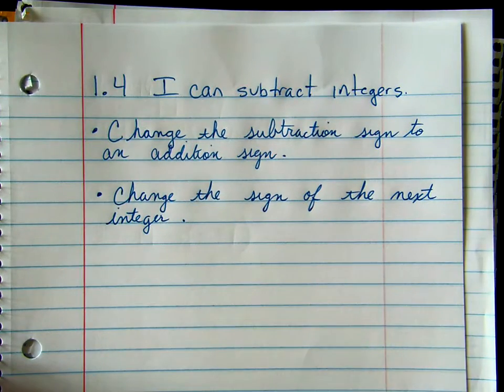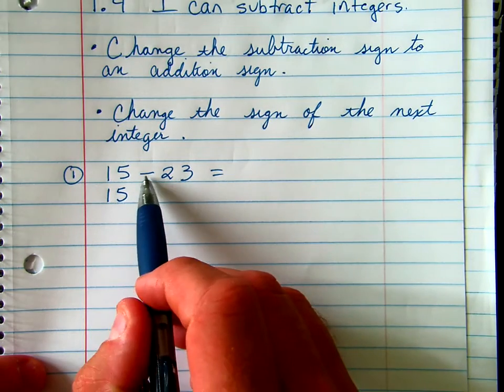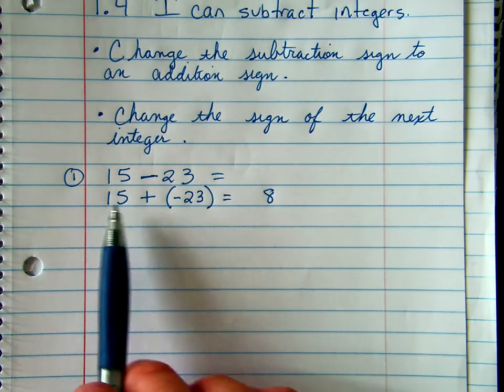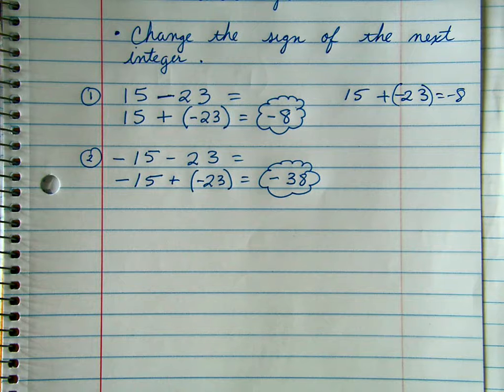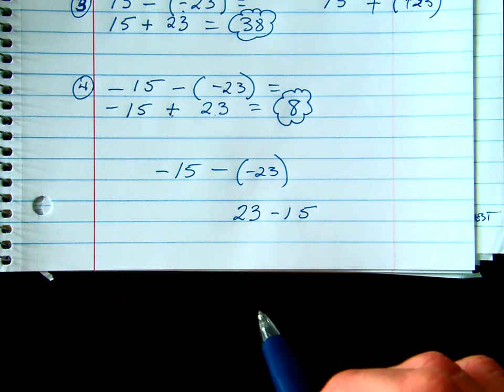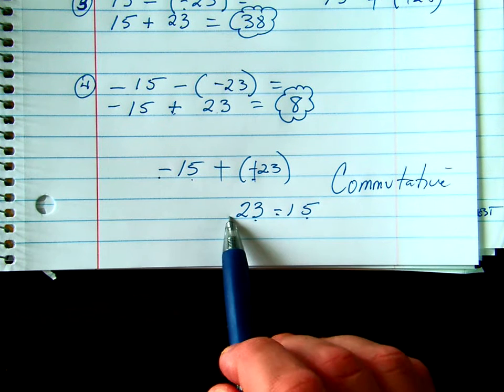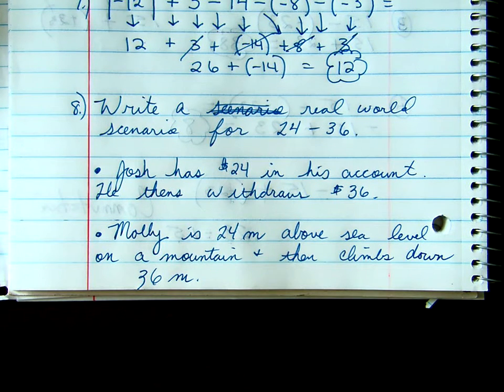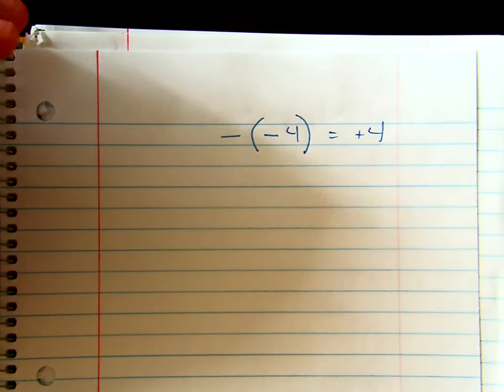1 4 I can subtract integers